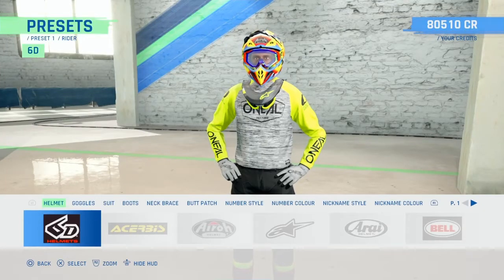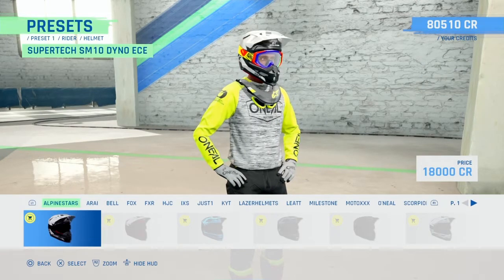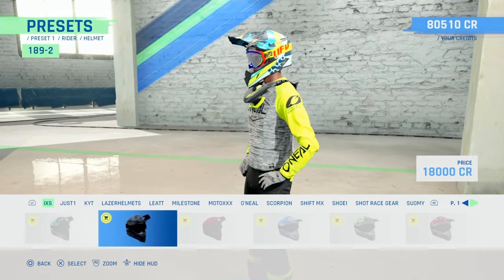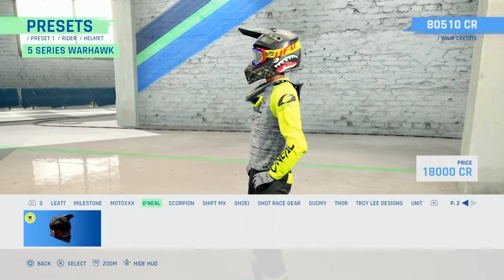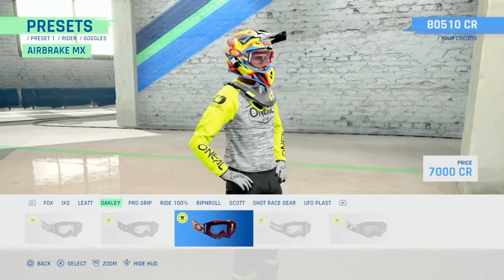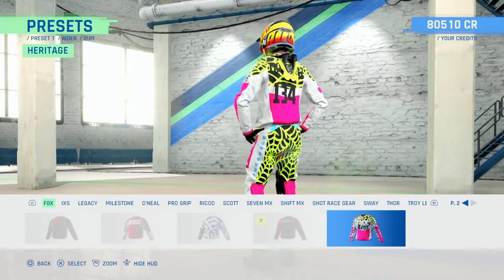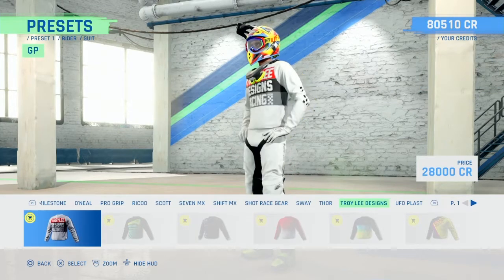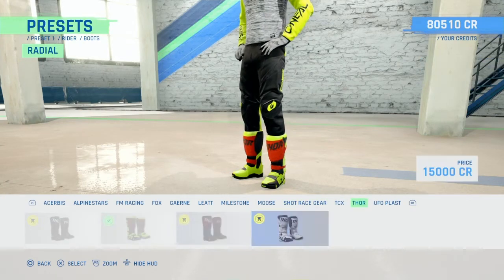Monster Energy Supercross 4 Rider Customization.All The Rider Gear